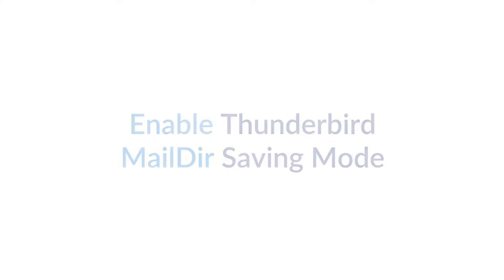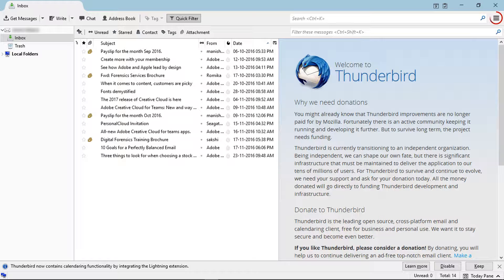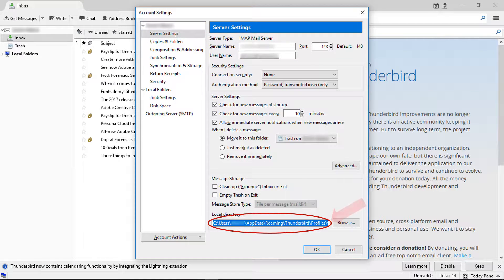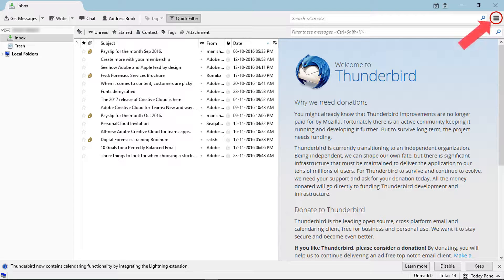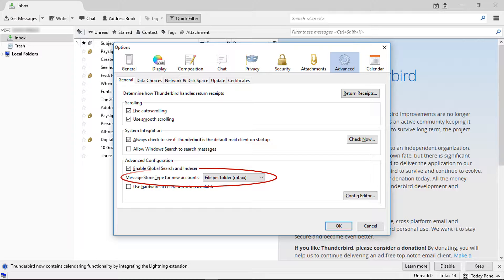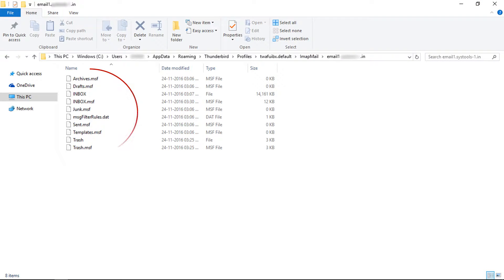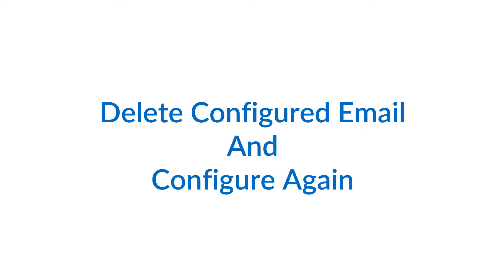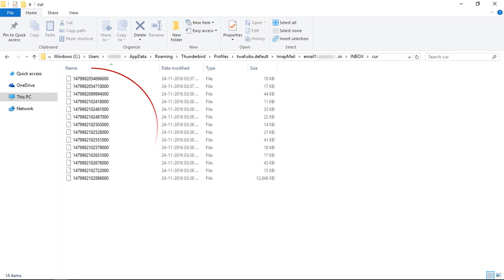How to: Enable Maildir Mode in Thunderbird | 6 Easy Steps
Thunderbird enable maildir Steps by step procedure to Enable Maildir Mode in Thunderbird.
Stepwise Procedure to Activate Maildir in Thunderbird

Following are the steps for Thunderbird Enable Maildir:
 Step 1: Open "Mozilla Thunderbird" and then go to Menu.
 Step 2: Go to Options ››› Options to continue.
 Step 3: Among the tabs appearing in current window, choose Advanced tab
 Step 4: Then click on drop down button of Message Store Type for new account field.
 Step 5: Choose File per message (maildir) option and then hit on OK button.
 Step 6: After successfully reconfiguring account, you can locate Maildir files of Thunderbird on the path where Thunderbird saves its file.
Note:Learn How to Delete or Remove Configured Email Account from Thunderbird